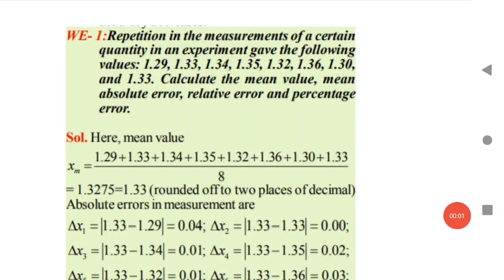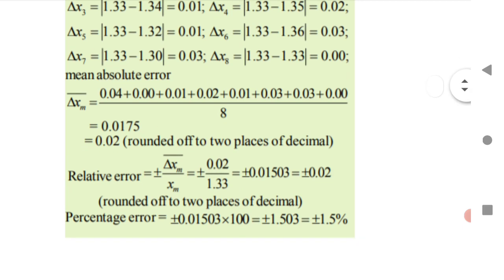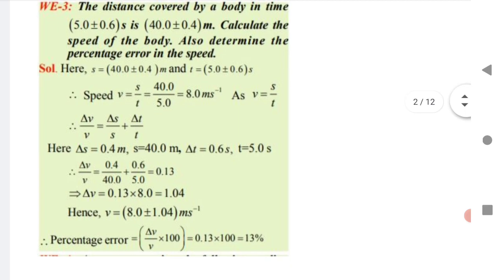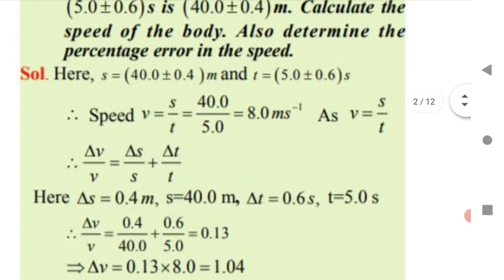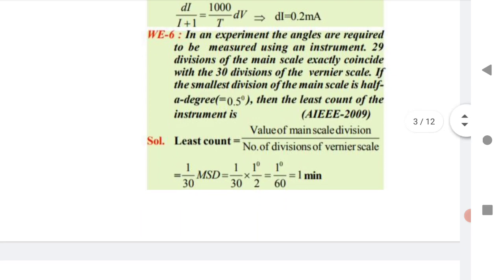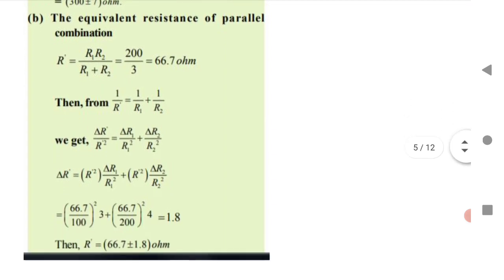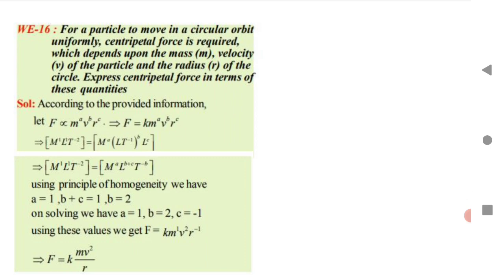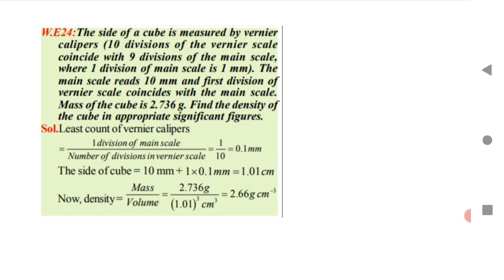Top MCQs of Units of Measurements of TS /AP Eamcet 2021